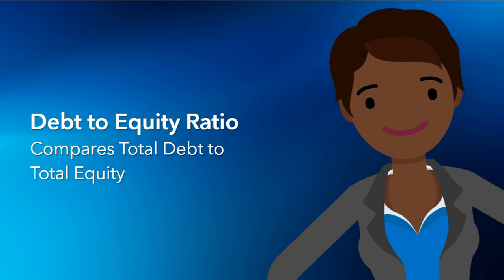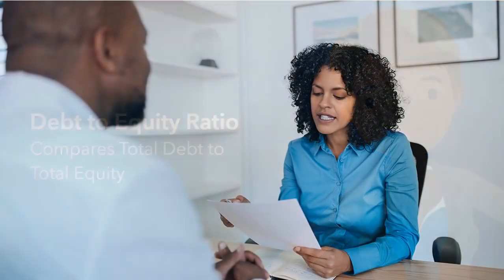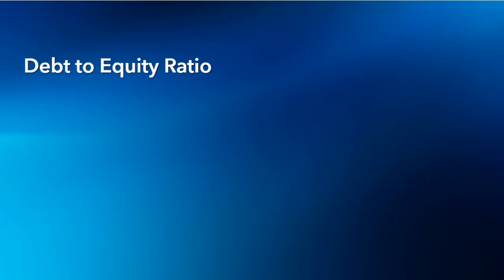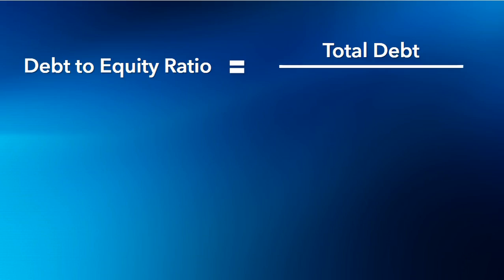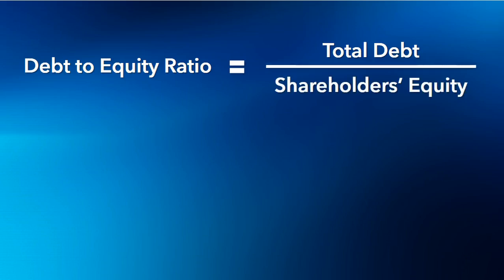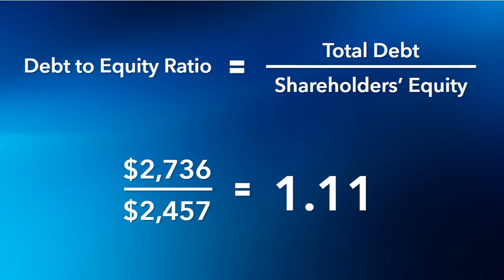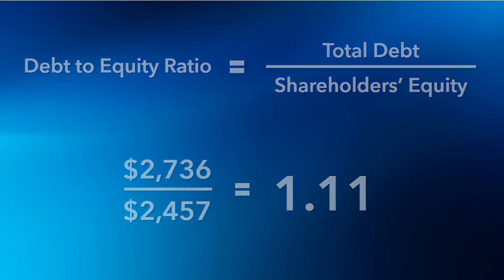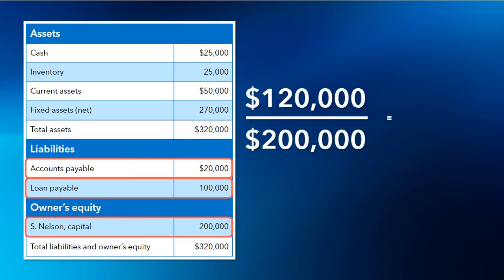50-Debt to Equity Ratio